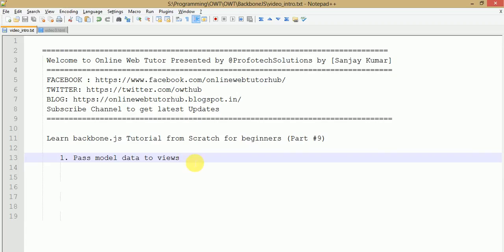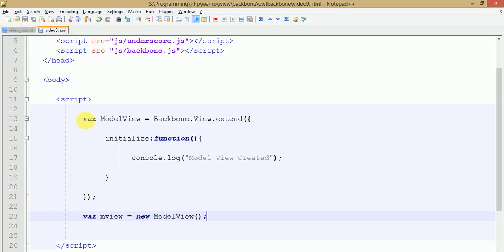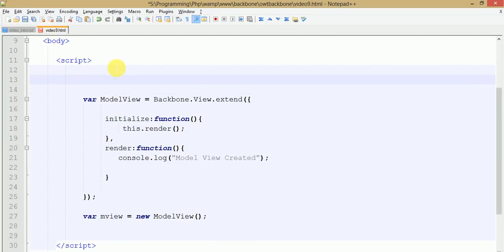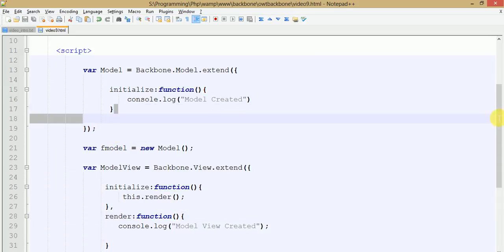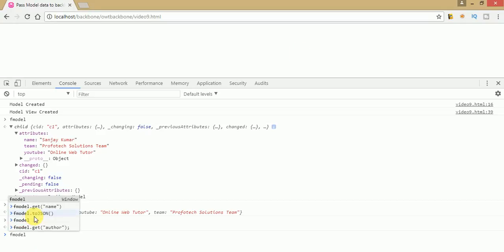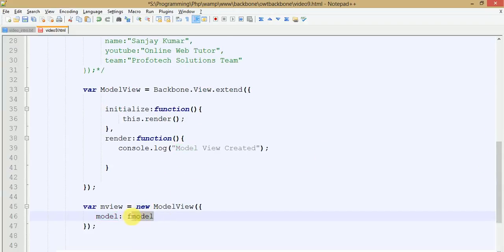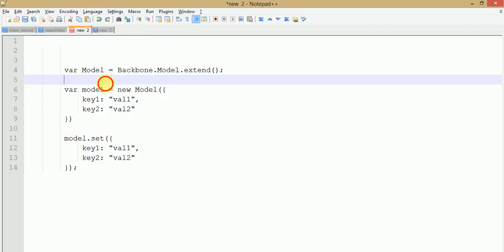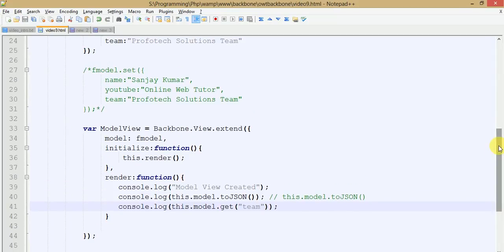Learn backbone.js tutorial from scratch for beginners(Part 9) Pass Model data to backbone.js Views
In this video session we have discussed about passing model data to backbone.js view, In the last video we have seen how to make our model to backbone.js ine easy steps,

  Steps to Pass model data to backbone.js view,
    1. Create model,
    2. Set values for them,
    3. Assign to view,
    4. Now, use in views

  Create Model
  var Model = Backbone.Model.extend({

         initialize:function(){
          console.log("Model Created")

Model initialization with values
Method #1
      var fmodel = new Model({
        name:"Sanjay Kumar",
        team:"Profotech Solutions Team"
Method #2
   /*fmodel.set({
        name:"Sanjay Kumar",

      var ModelView = Backbone.View.extend({
        model: fmodel,  // assigning to view
        initialize:function(){
         this.render();
     render:function(){
     console.log("Model View Created");
     // Calling in view by using 'this' reference
     console.log(this.model.toJSON()); // this.model.toJSON()
     console.log(this.model.get("team"));

   var mview = new ModelView();